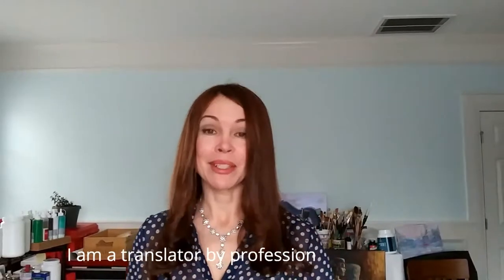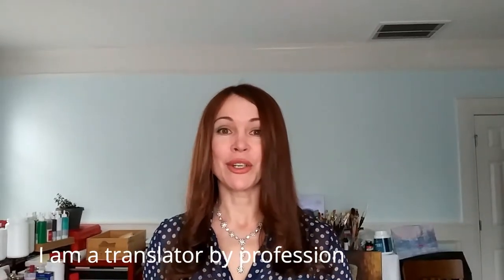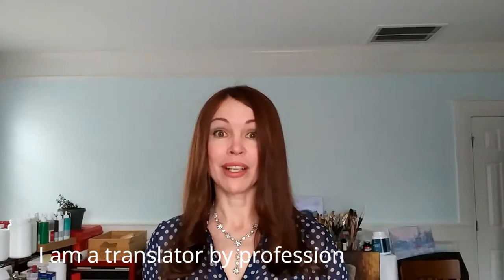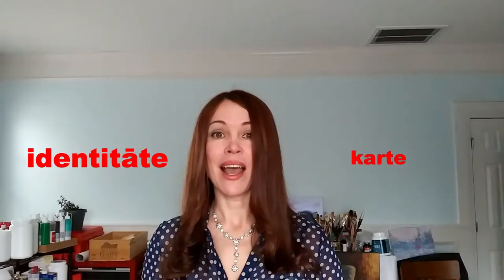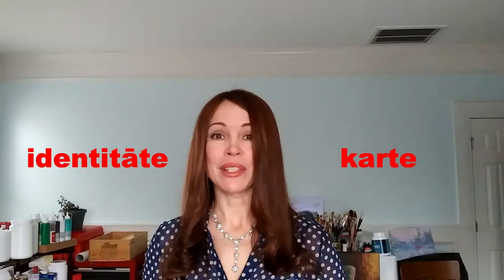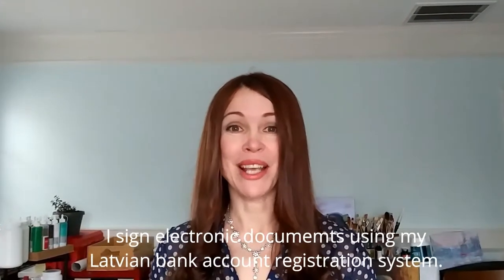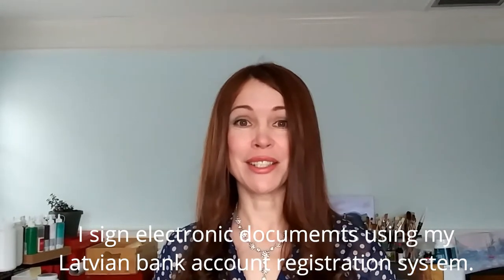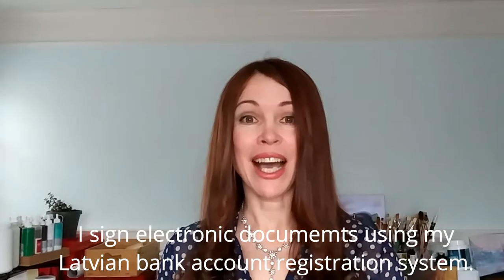Identity cards - how is it in Latvian & more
In this video, I am teaching how to say "identity card" in Latvian and how the endings change when used in different sentences. I will also give information how to use Latvian identity cards. I have also created a summary of my video in a PDF file which you can obtain by clicking on this link:

This channel focuses on the Latvian language: pronunciation of sounds, words and sentences, composition of words and sentences, useful phrases and alike fun things. Ilze Be is a translator. She has also taught Latvian for US Peace Corps volunteers in Latvia and English at Latvian schools.